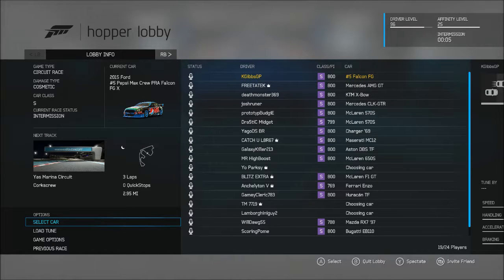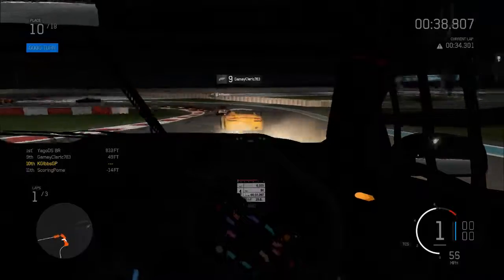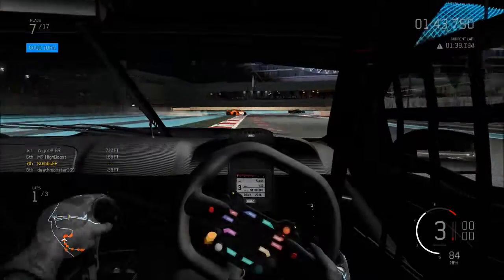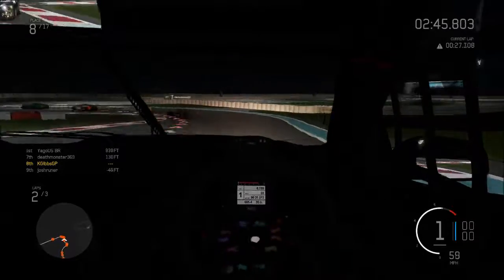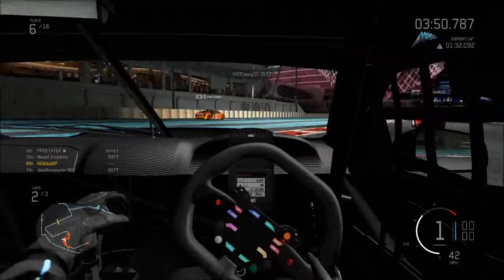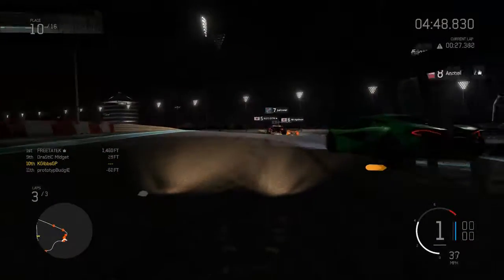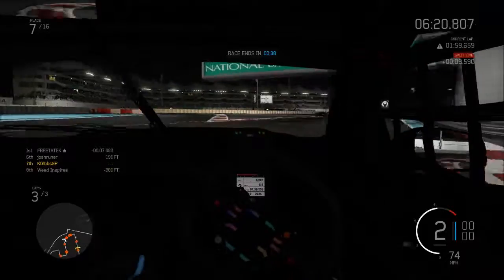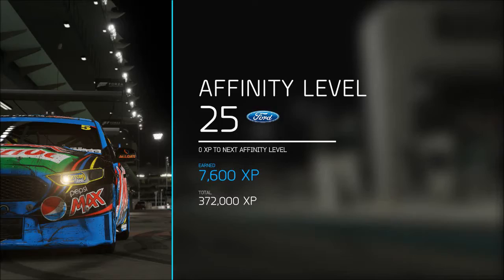Forza 6 Multiplayer Madness E3 - Last Lap CARNAGE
Forza Motorsport 6 returns to the channel, with another multiplayer race around the Yas Marina Circuit, in Abu Dhabi. This incident packed race features contact galore, as a green McLaren get's particularly 'punchy' in the closing stages.